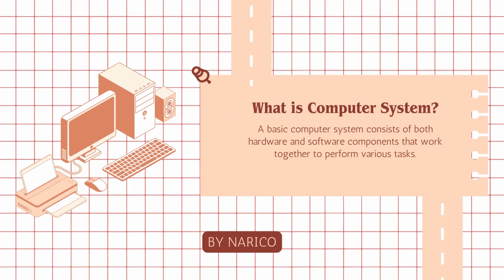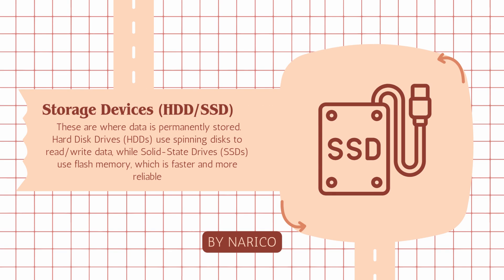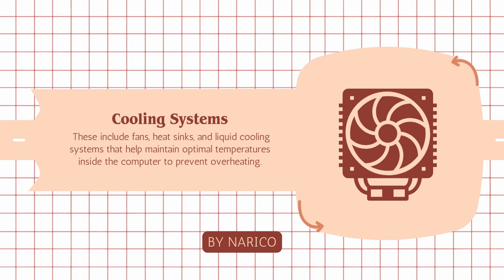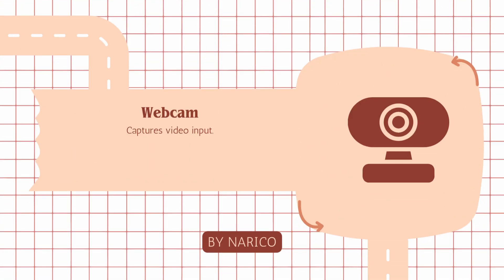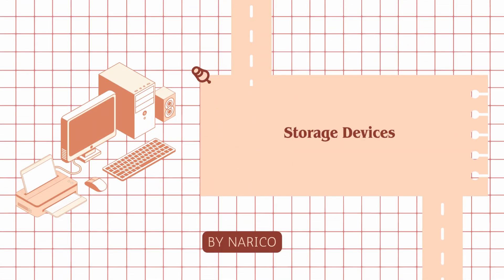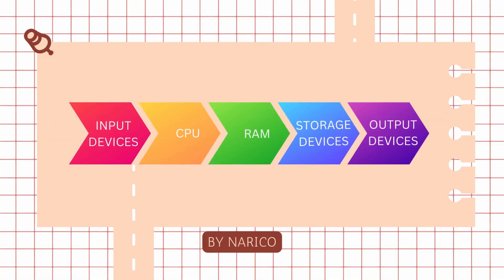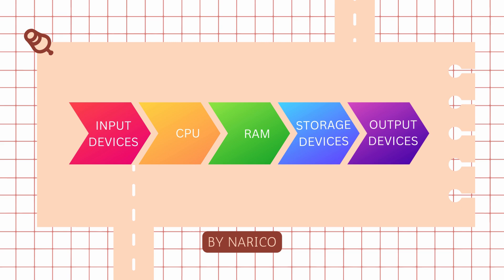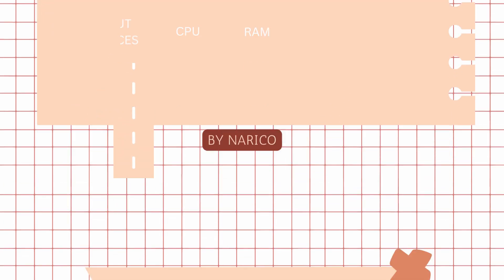BASIC COMPUTER SYSTEM || GRADE 7 CREATIVE TECHNOLOGY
/Identify the parts and functions of the computer system
/Categorize and name input, output, process and storage devices
/Discuss the data flow of computer hardware